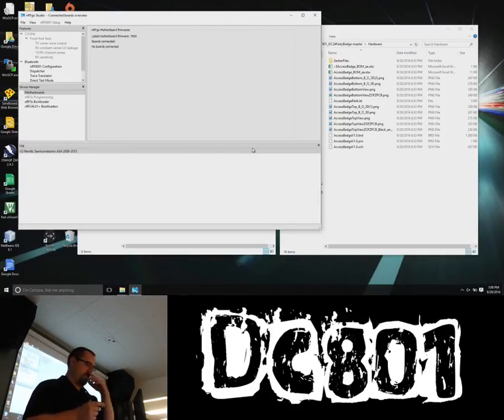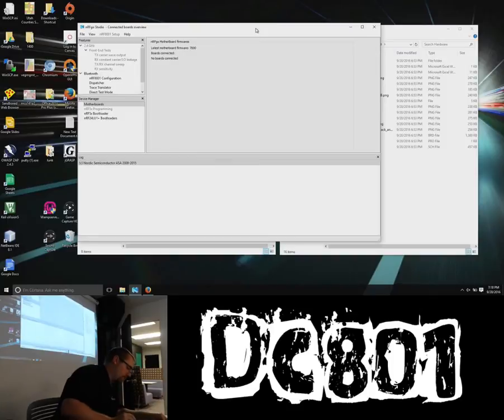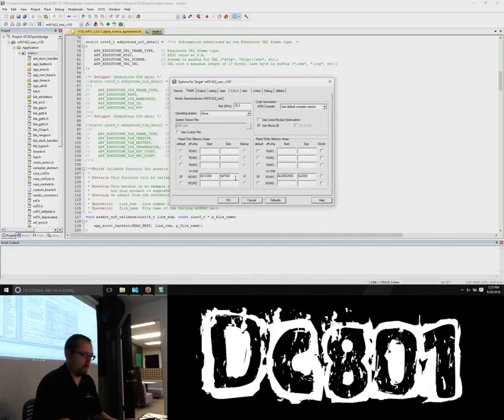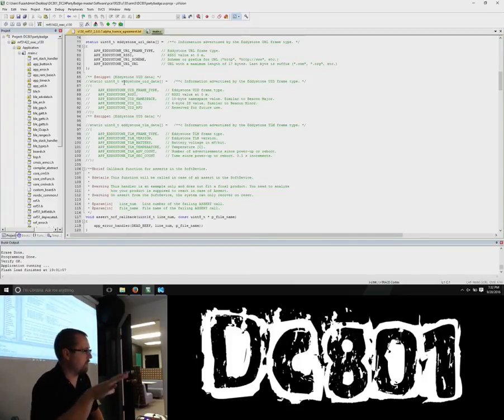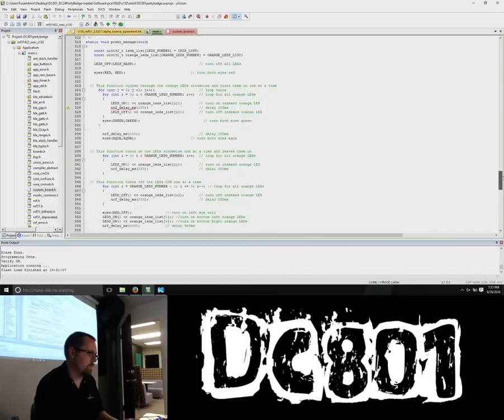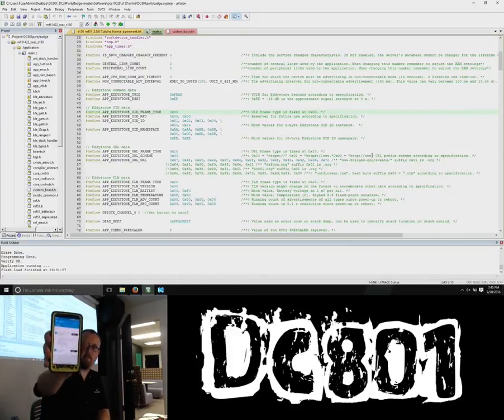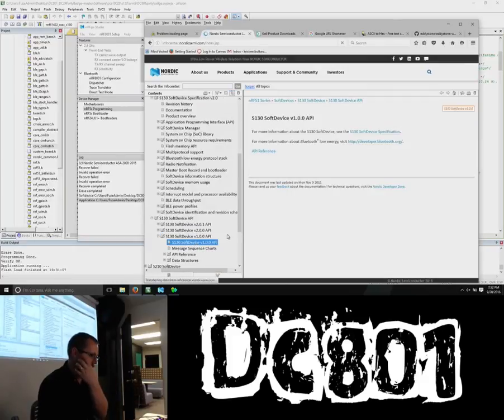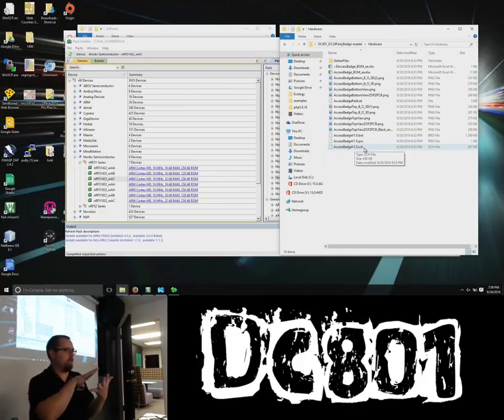DC801 Badge Coding Environment